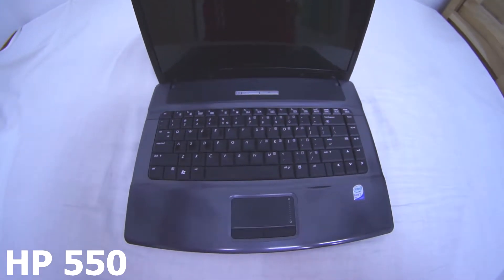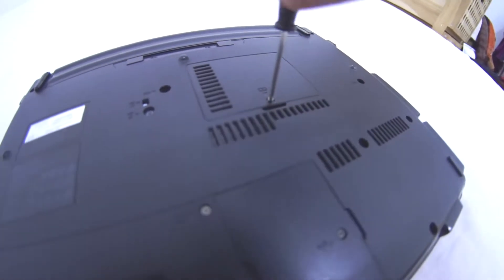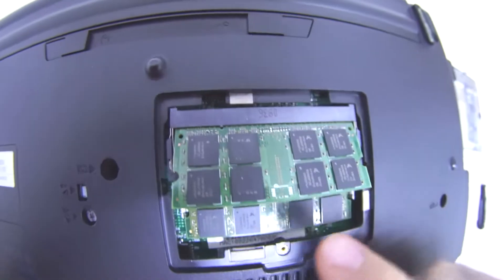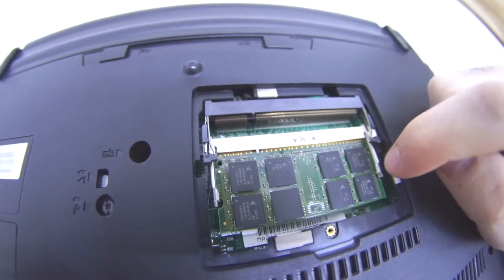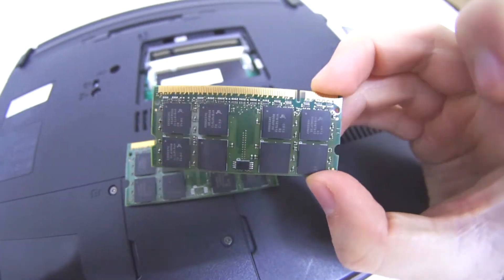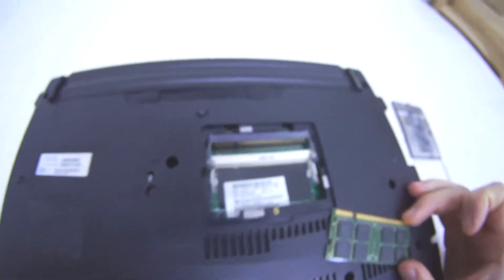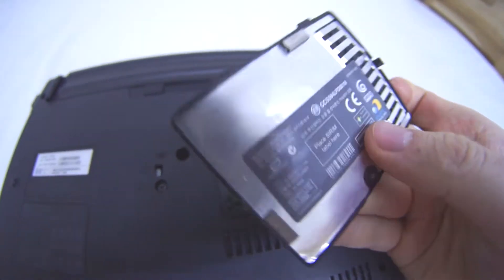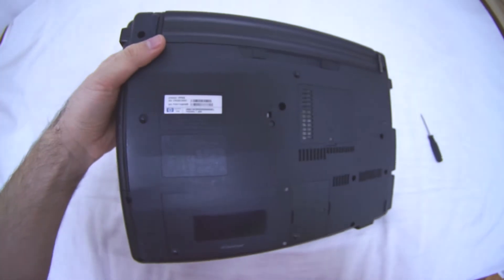HP 550 laptop RAM modules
Location of the memory modules, Removal and installation of RAM.
FU411EA

Modules used in this laptop:
2 x 1024 MB
DDR2-667MHz
PC2-5300

Upgradeable to maximum 4096 MB